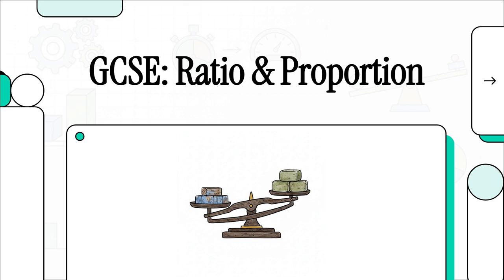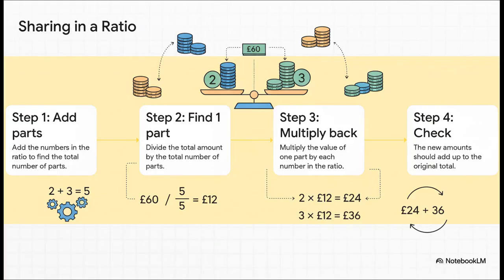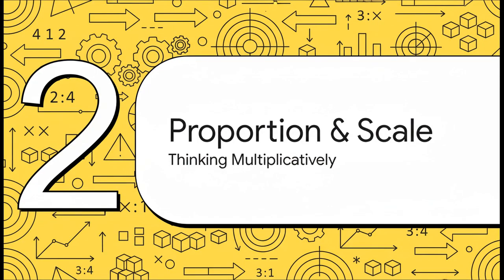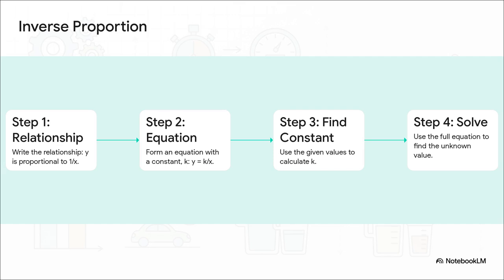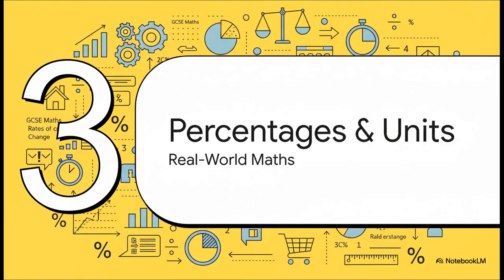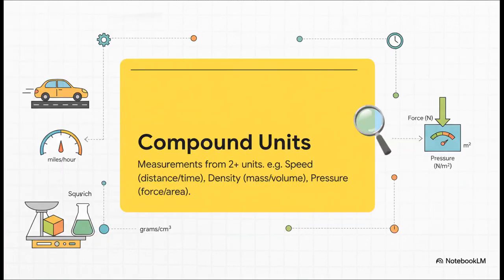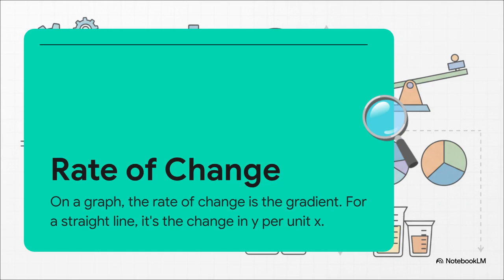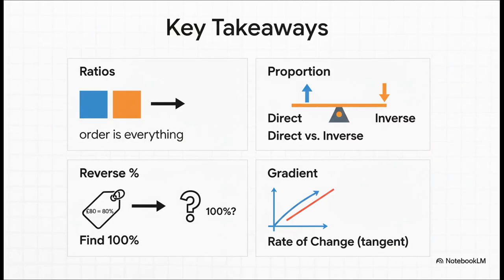Edexcel GCSE Mathematics 3 Ratio, Proportion and Rates of Change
3 Ratio, Proportion and Rates of Change